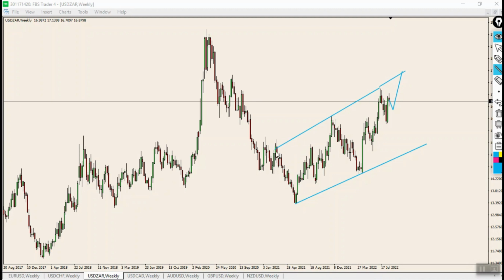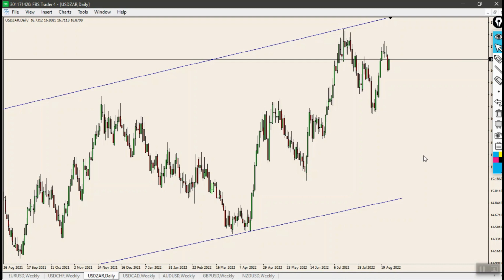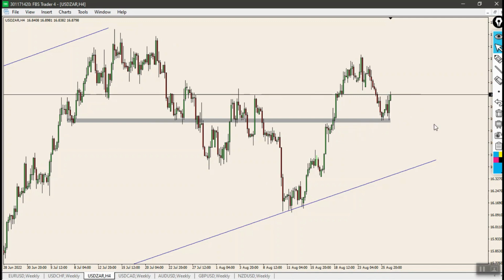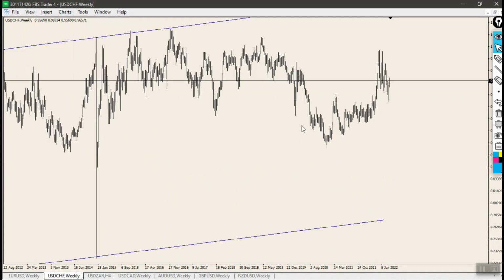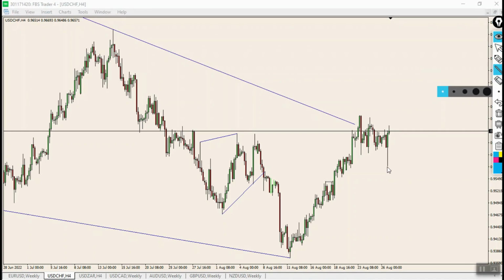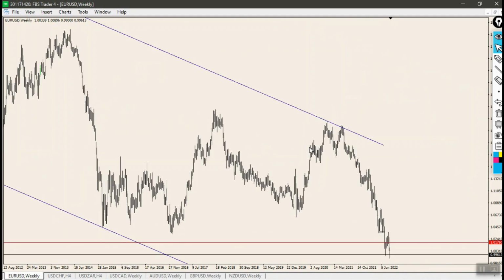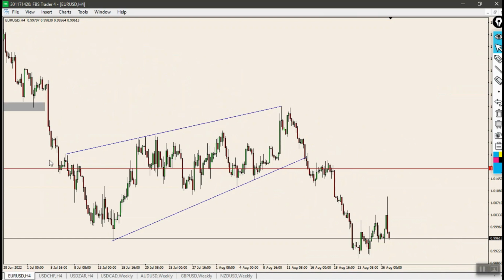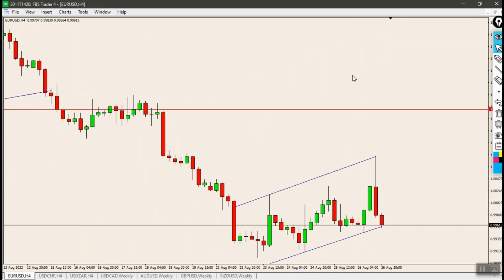MARKET ANALYSIS (EURUSD USDCHF USDZAR) 2022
In this video, we analyze EURUSD, USDCHF and USDZAR.